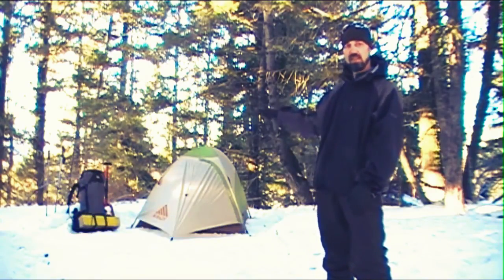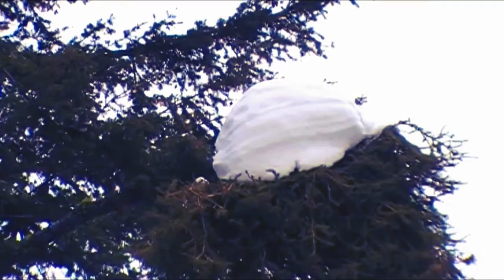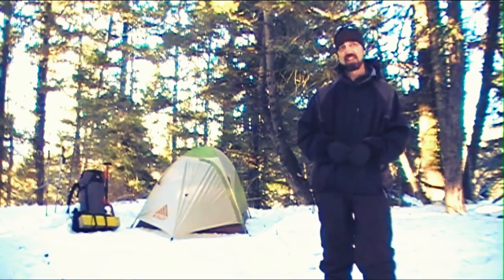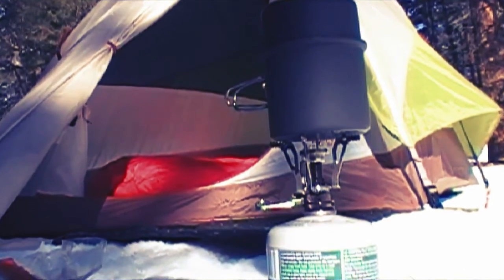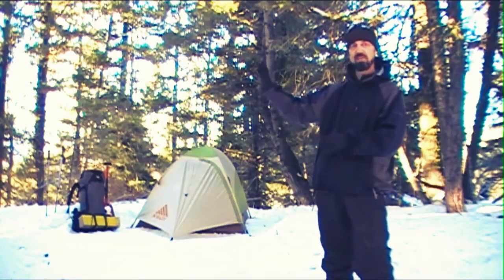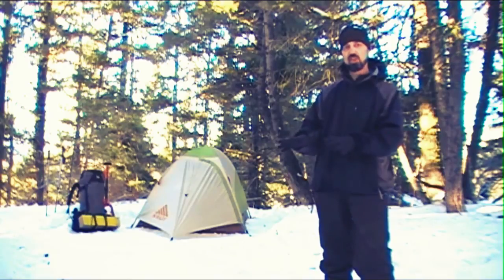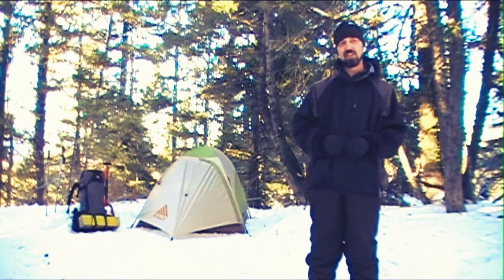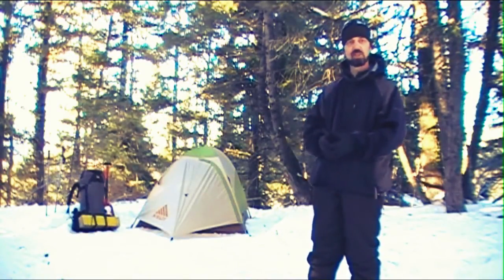Camping Tips: How to Select a Campsite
Carefully selecting a campsite is an important step to take to ensure your warmth and safety while out camping. You'll want to Follow these simple camping tips:
Pitch your tent on a flat campsite with a view
Pitch your tent away from any dead or dying trees
Pick a campsite that is protected from the elements
Set up camp away from any game trails.